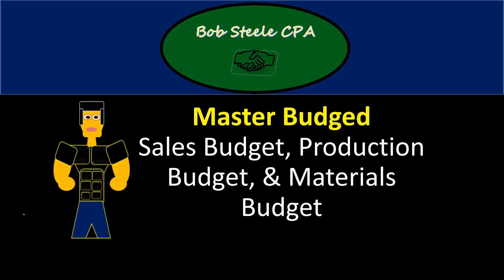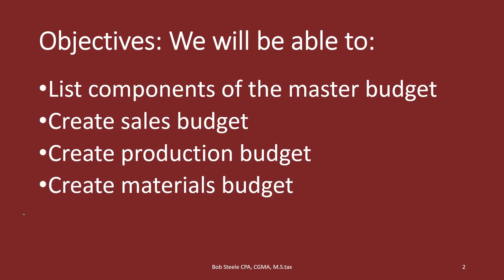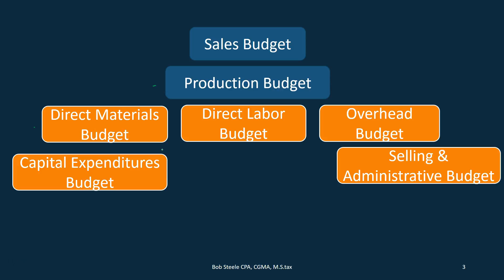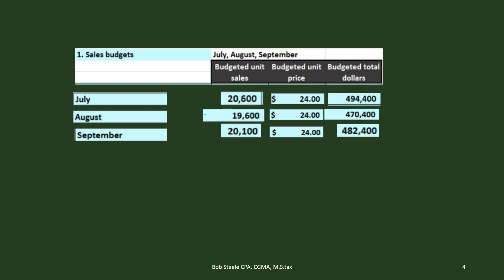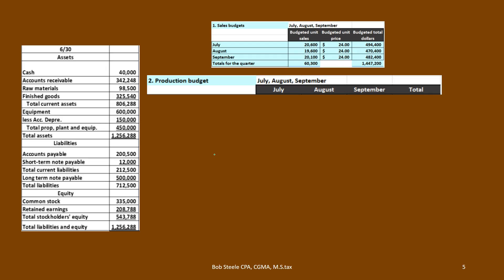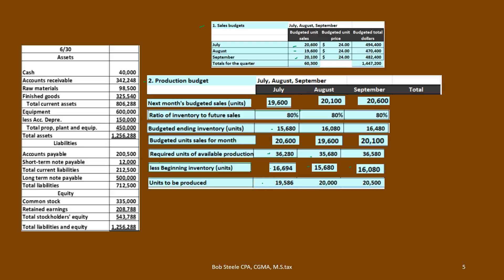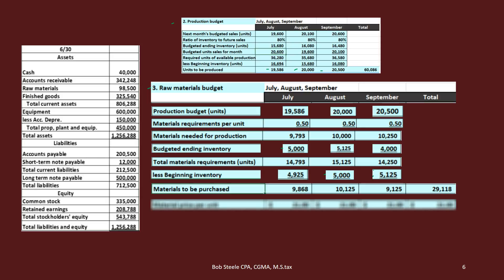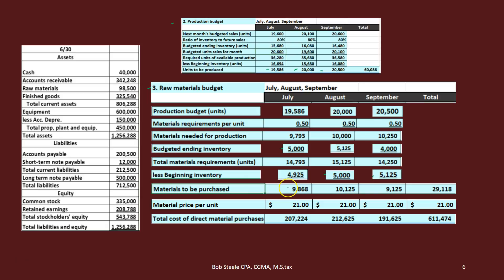2200.10 Master Budged Sales Budget, Production Budget, & Materials Budget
The master budget for a manufacturing company is one of the most comprehensive budgeting processes, requiring the budgets to be created in order, starting with the budgeted sales, all other budgets depending on sales budget. Every organization has a budgeting process weather simplistic budging or complicated budgeting. Master budget for a manufacturing company provides the principles needed for any budgeting and planning process.